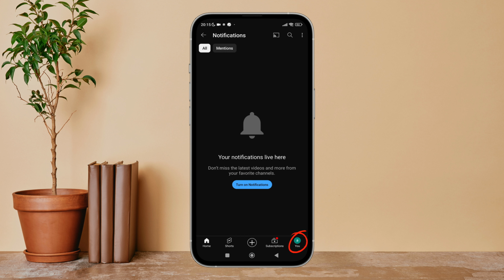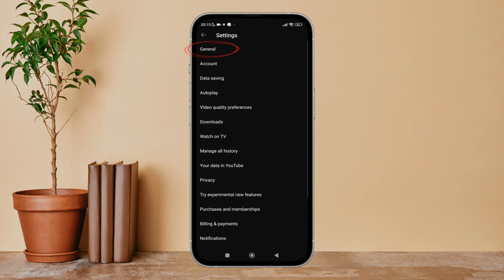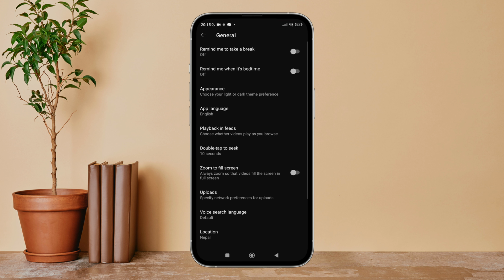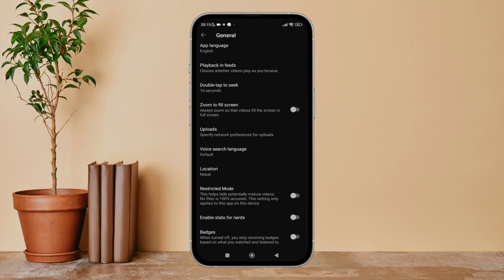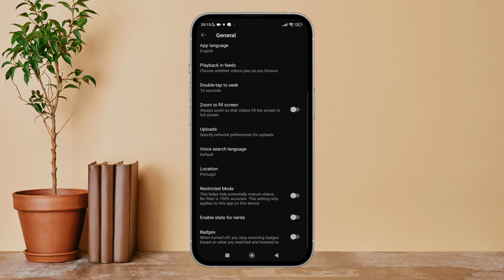Change Location On YouTube. |Technologyglance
Learn how to change your location on YouTube to customize your content recommendations and access region-specific features! In this tutorial, we'll guide you through the steps to update your location settings on YouTube. Whether you want to see trending videos from a different country or access content that is only available in specific regions, we'll show you how to adjust this setting easily. Watch now to personalize your YouTube experience and explore a wider range of content!